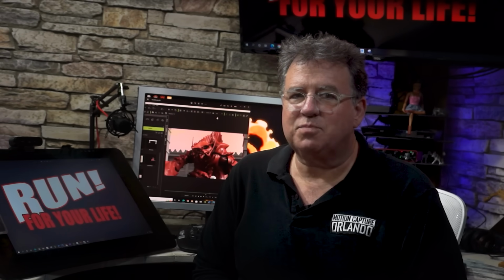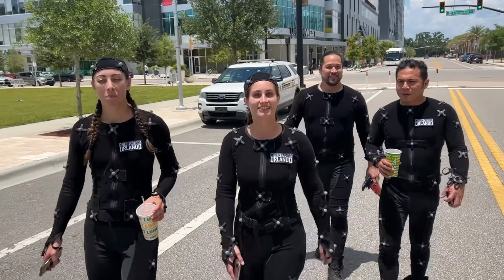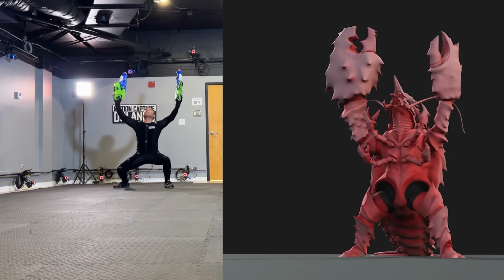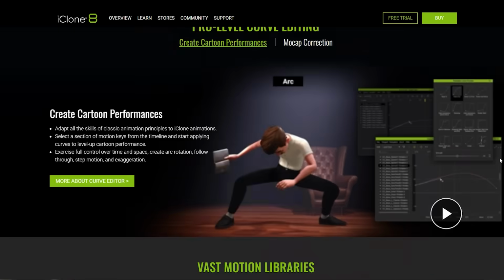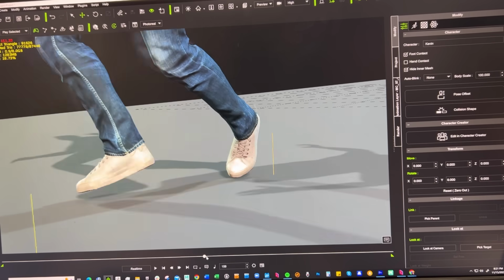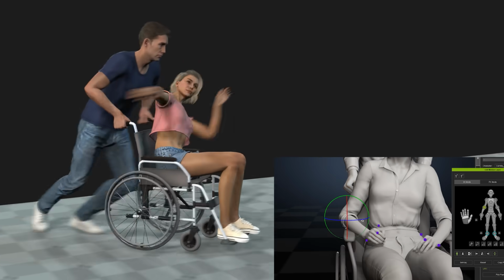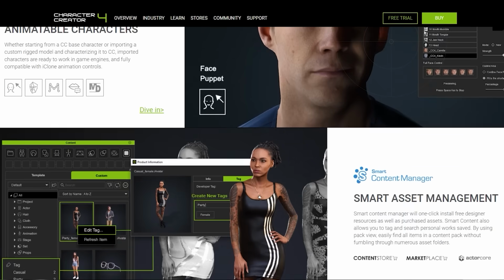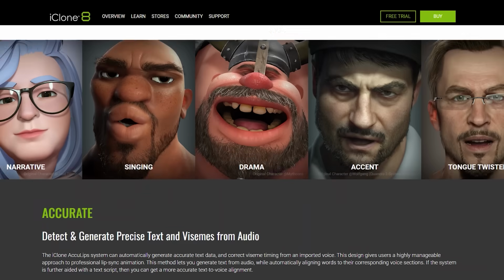Creating Hollywood-Inspired Action Sequences for ActorCore 3D Motion Store & iClone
ActorCore is Reallusion’s browser-based service that provides a huge library of high-quality 3D characters and mocap animations. Designed for crowd scene usage, ActorCore's lightweight characters are fully-rigged for facial, body and lip-sync animations, suitable from long to middle camera ranges. Along with an extensive library of 3D motions, and FBX file export formats compatible with all major 3D tools including Unreal Engine, Unity, Blender, 3ds Max, Maya, MotionBuilder, Cinema4D, Omniverse, and iClone -  ActorCore is the best 3D content marketplace for real-time animation and business simulations.

Reallusion worked with Monkey Chow Animation Studios and developed the “Run for Your Life” 3D motion pack with 68 Hollywood-inspired action sequences.  In this video, you will learn the process behind creating these incredible 3D motions for ActorCore and iClone.